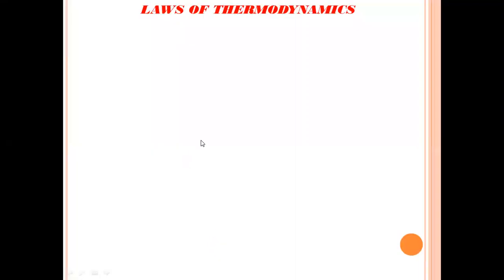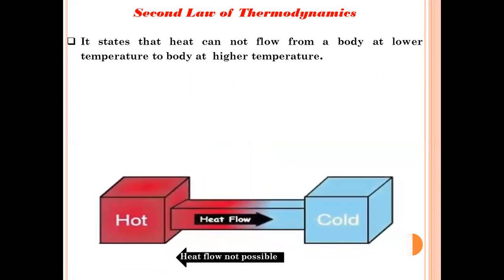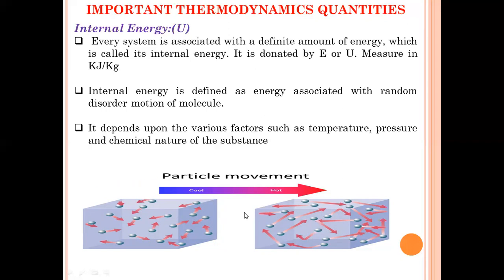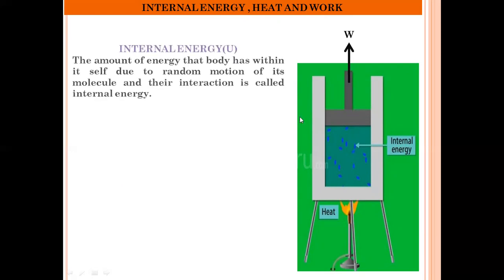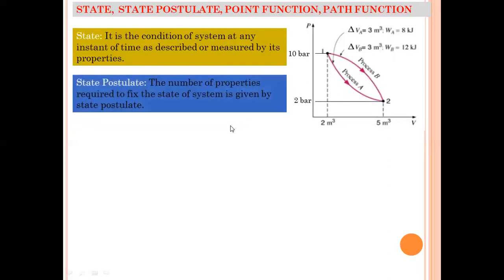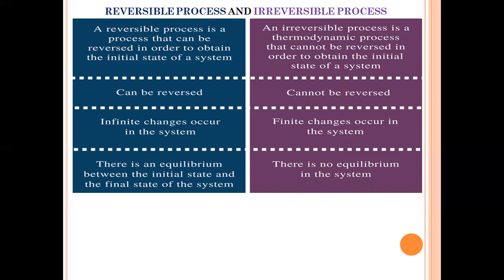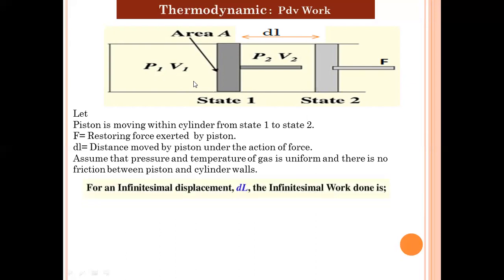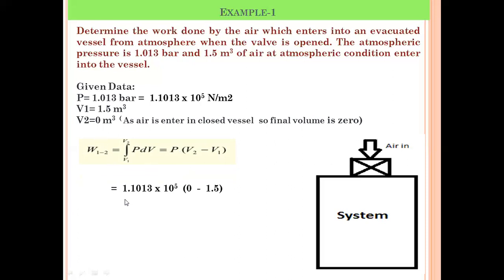BASICS OF ENGINEERING THERMODYNAMICS II Department Of Mechanical Engineering